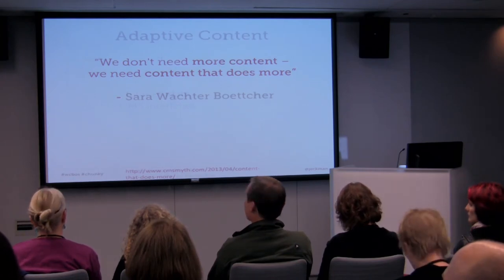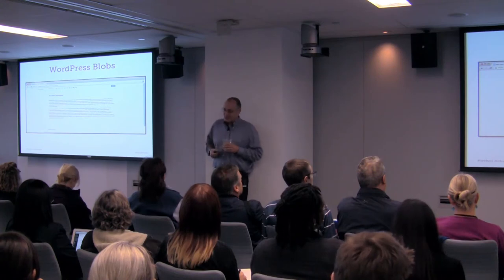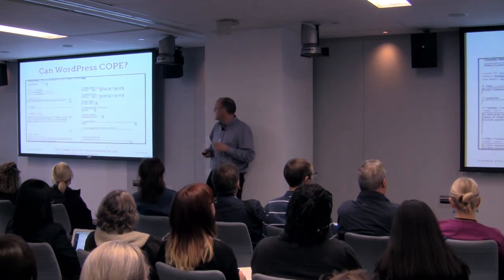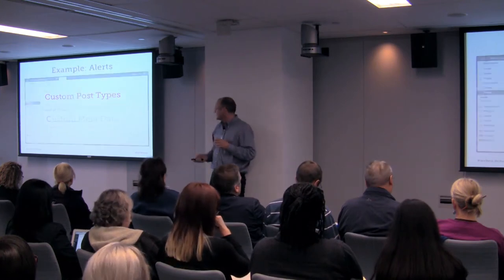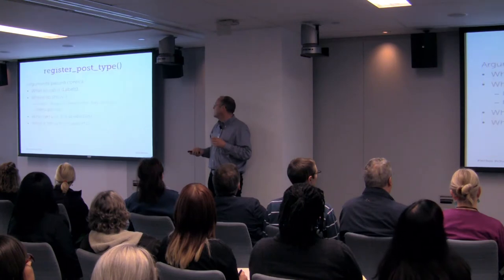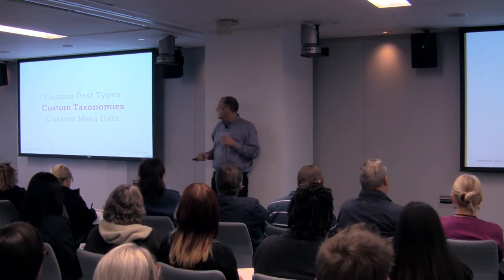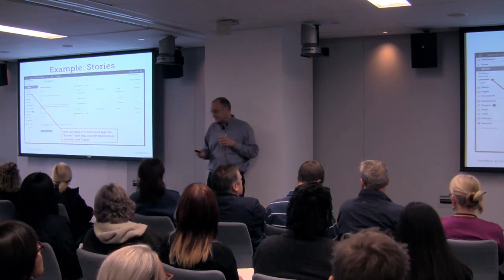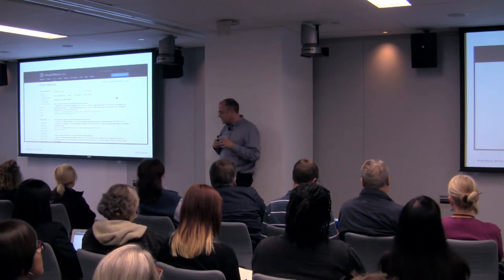2013-10 WCB Beyond Posts and Pages: Getting Chunky with WP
The introduction of Custom Content Types was one of the core tipping points where WordPress went from a solid blogging platform on which you could do some simple CMS-style sites to a full fledged CMS which was capable of driving more complex content-centered web applications.

In this talk I'll briefly cover the "blobs vs chunks" distinction popularized by Karen McGrane and why content modeling matters in the CMS world.

Then we'll cover custom post types, custom meta fields, custom taxonomies, and other ways of doing structured content in WordPress.

Presented by John Eckman • User Track